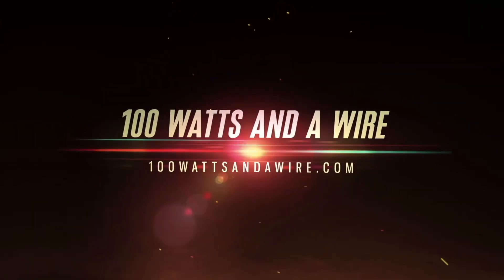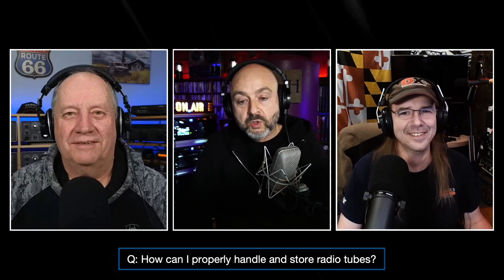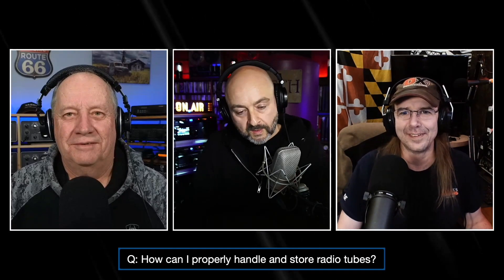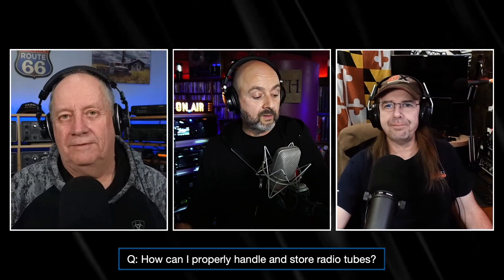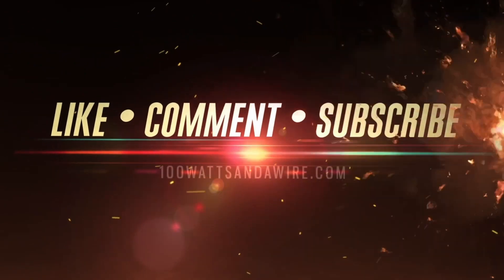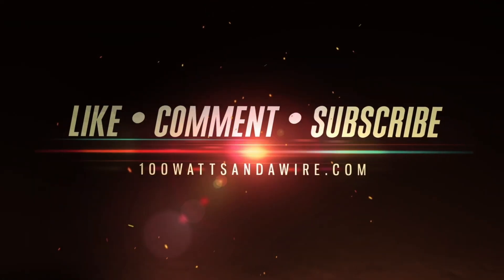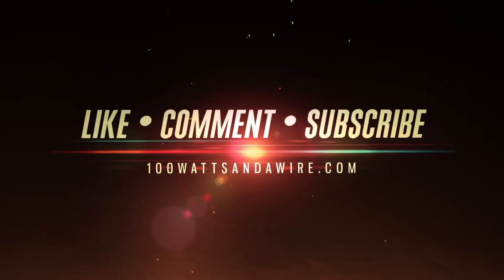Ham Radio Q: Handling Tubes | 100 Watts and a Wire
Let's talk about how to handle ham radio tubes.